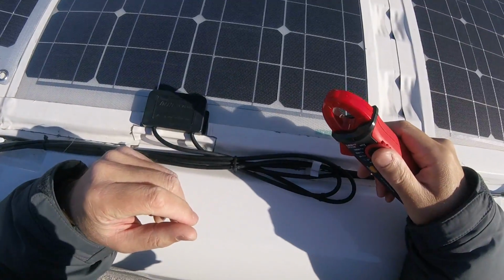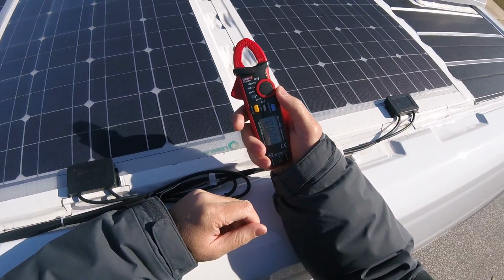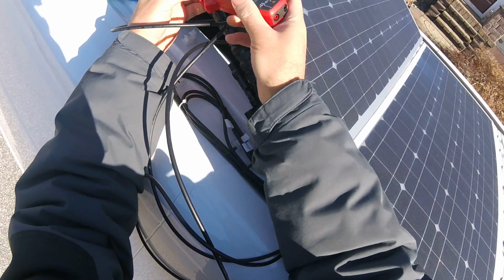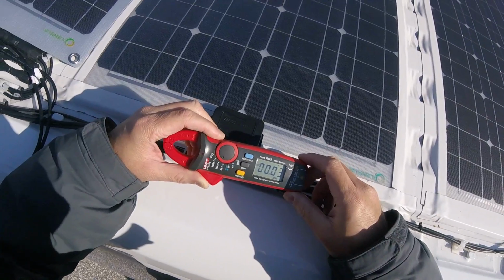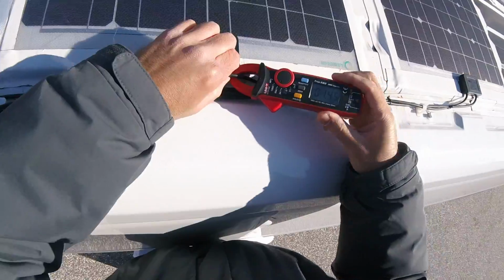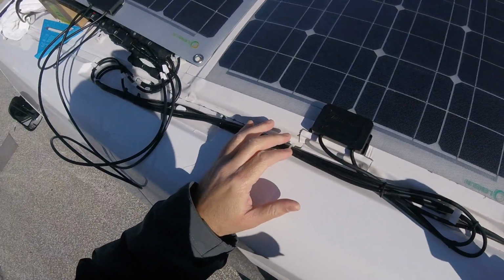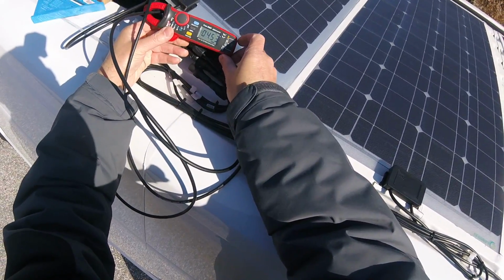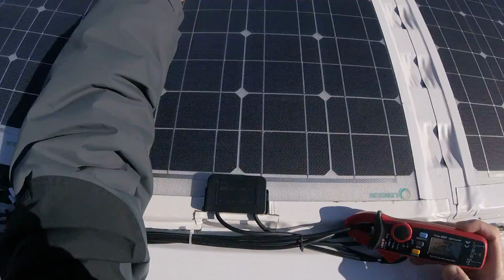Lensuntest9 of 11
How to test solar panels

Tks for watching.